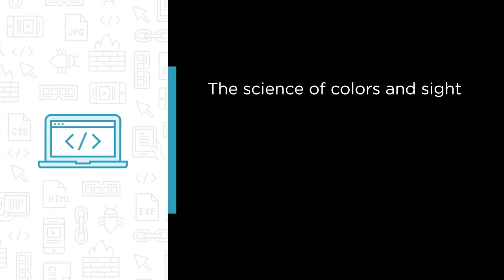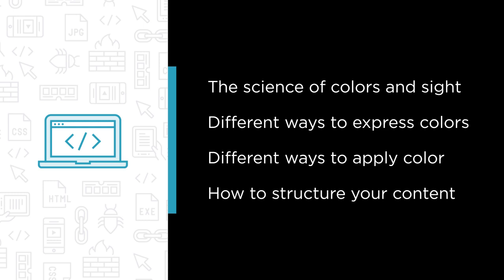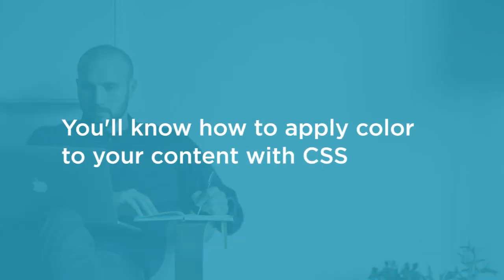CSS Skills: Working with Colors and Images in CSS Course Preview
Join Pluralsight author Chris Behrens as he walks you through a preview of his "Working with Colors and Images in CSS" course found only on Pluralsight.com. Build your technology skills with Chris’s help by learning the different ways we can describe a color in HTML code, the differences between image formats, and how to detach all of this from your HTML content with CSS. Visit Pluralsight.com to start learning CSS skills today!